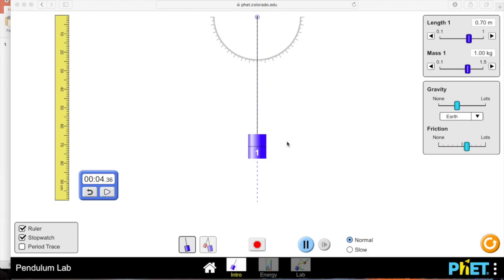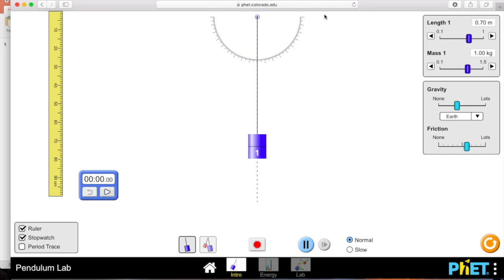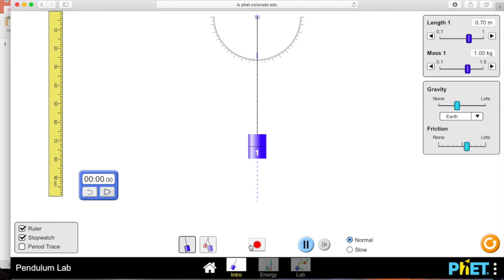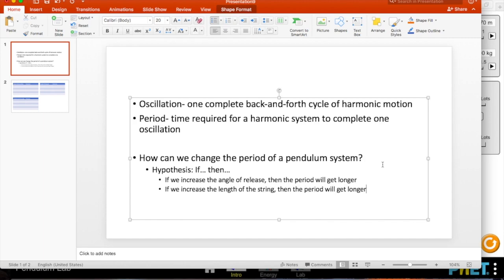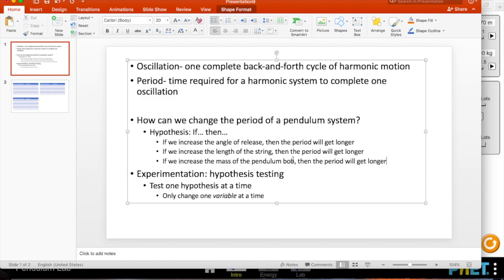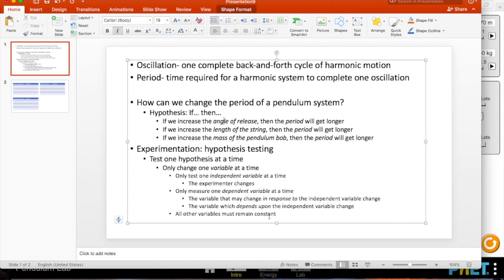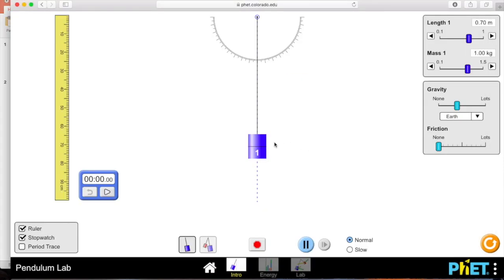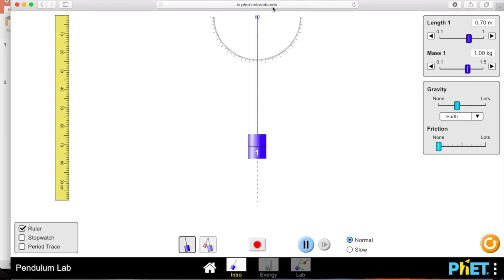Experimental Design 1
Intro to experimental design and graphical/mathematical modeling for physical science: Part 1